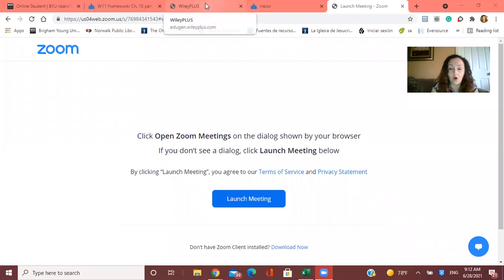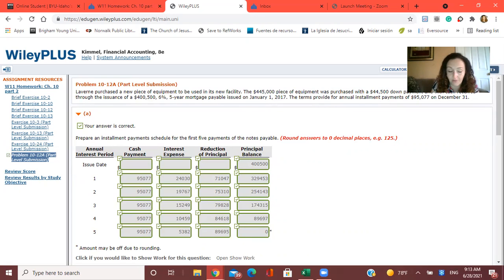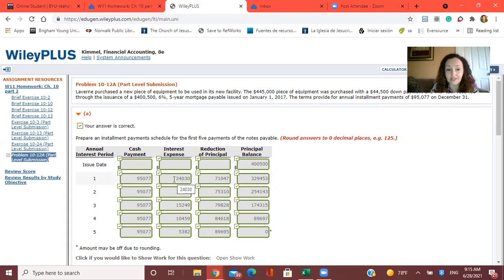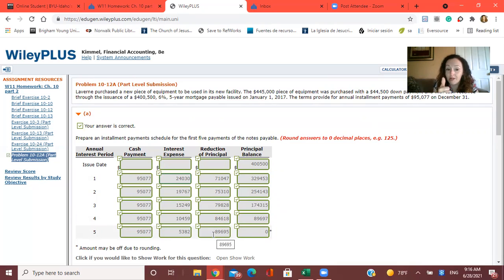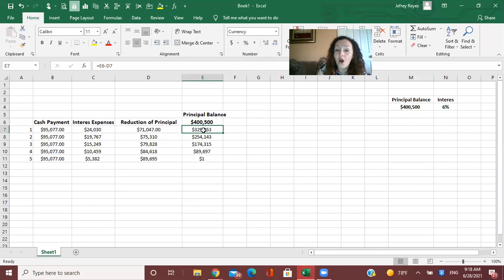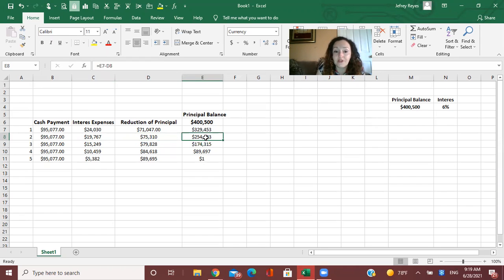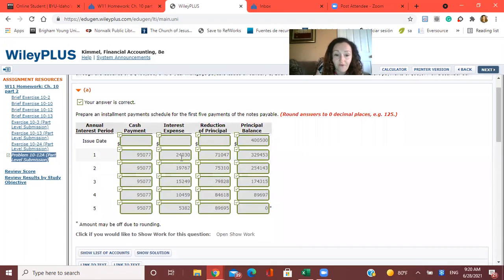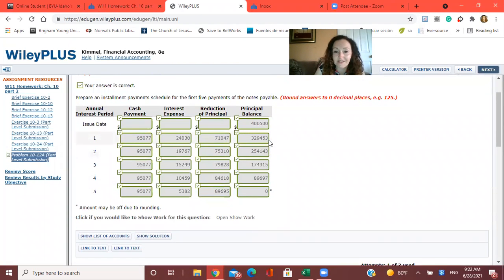Problem 10-12 A (Part Level Submission)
Accounting 201
Problem 10-12 A